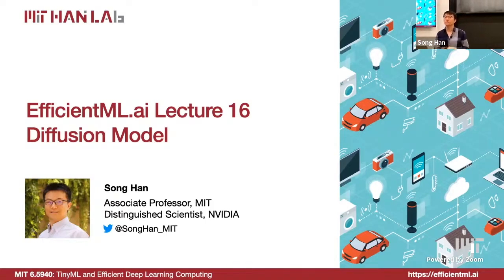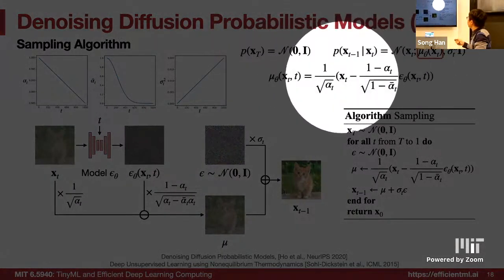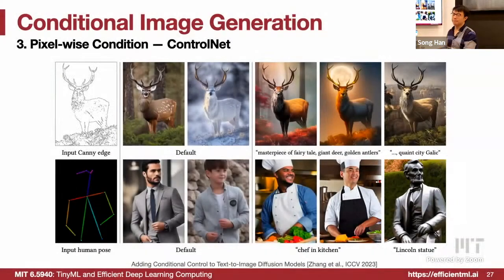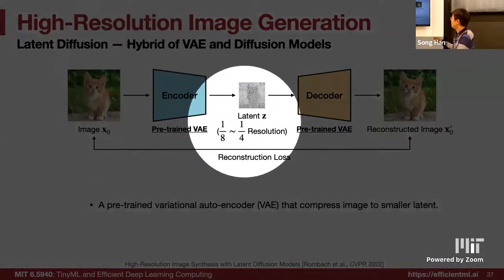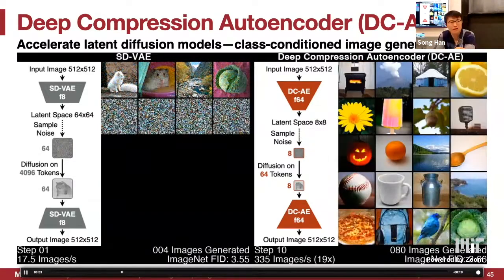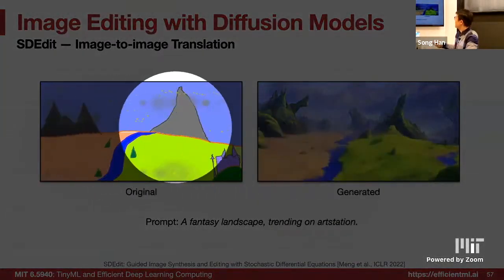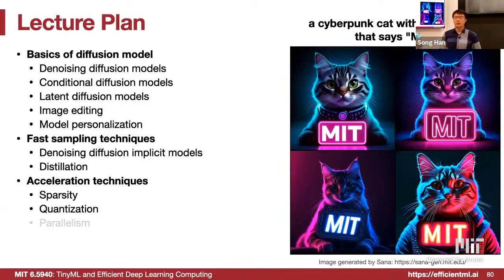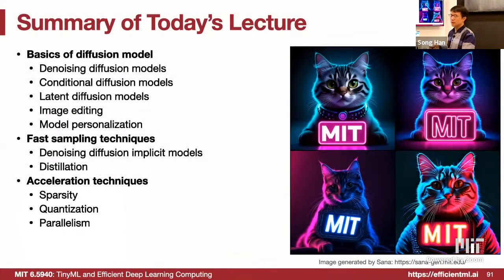EfficientML.ai Lecture 18 - Diffusion Models (Zoom Recording) (MIT 6.5940, Fall 2024)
Lecture 18: Diffusion Models
Instructor: Prof. Song Han
Outline:
- Basics of diffusion model
  - Denoising diffusion models
  - Conditional diffusion models
  - Latent diffusion models
  - Image editing
  - Model personalization
- Fast sampling techniques
  - Denoising diffusion implicit models
  - Distillation
- Acceleration techniques
  - Sparsity
  - Quantization
  - Parallelism